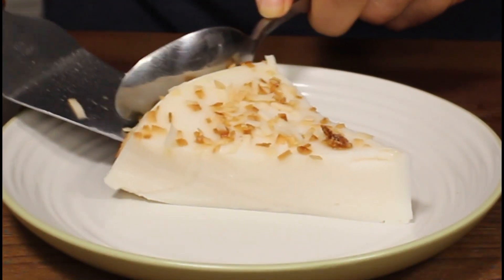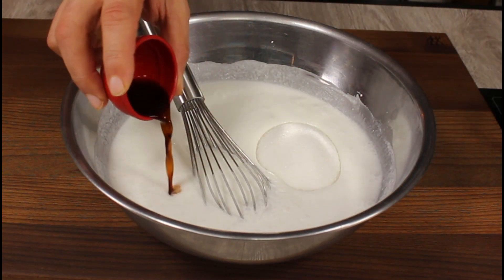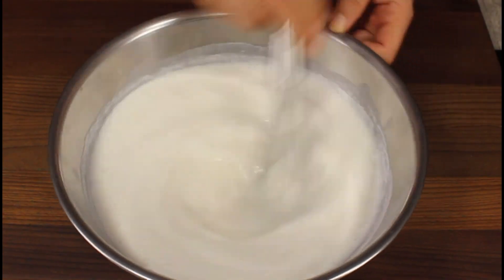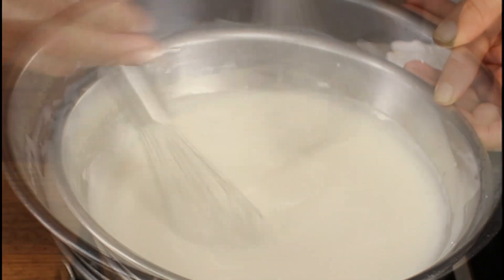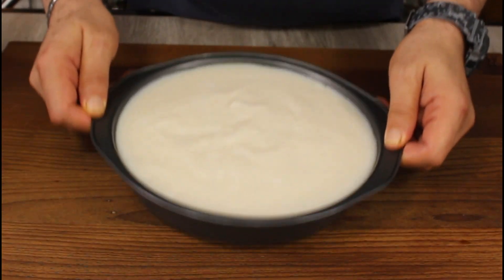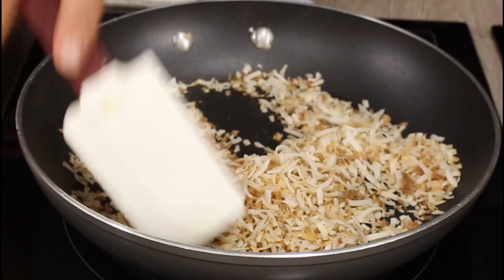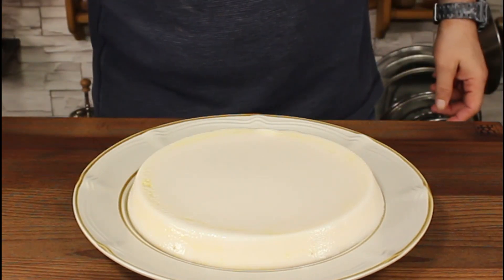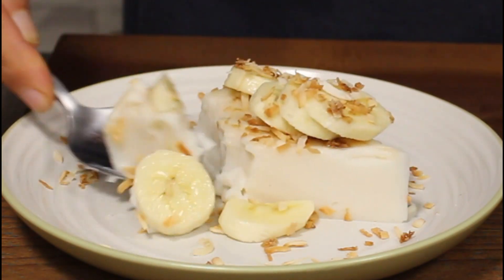Easy to Make Coconut Milk Pudding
Absolutely delicious and refreshing coconut milk Pudding! easy to make and a must-try dessert ENJOY!! Episode 221

6 to 8 serving
2 cup 2% milk
400 mL coconut milk
1/2 cup corn starch
1/2 cup sugar
1/2 tbsp vanilla extract
1 tsp rose water ( optional )
1 tbsp butter
1/2 cup toasted shredded coconut
refrigerate for 3 to 4 hours \ best to serve with
banana, toasted shredded coconut, wiped cream
and as always ENJOY!!